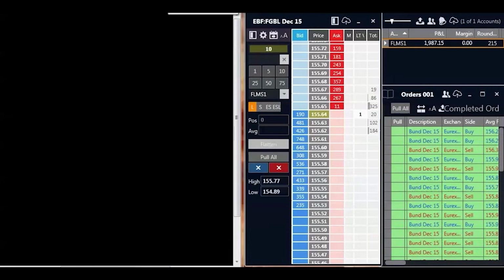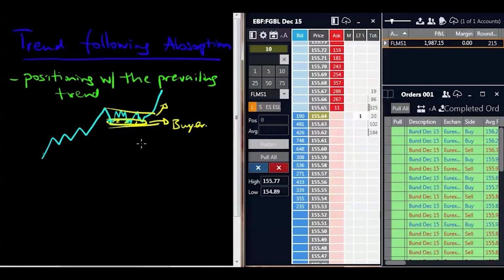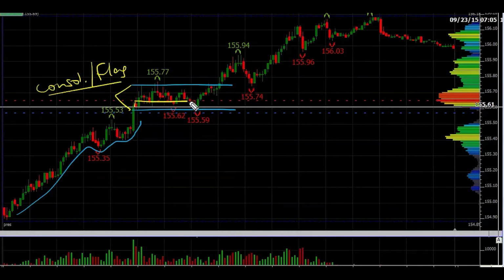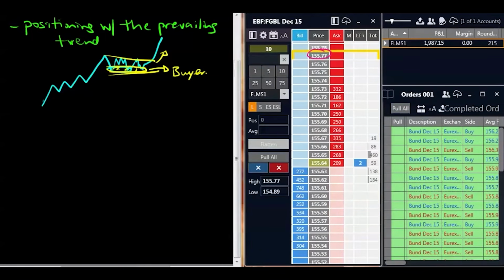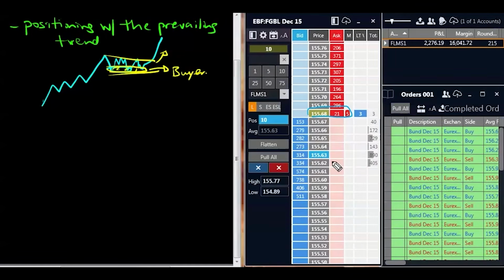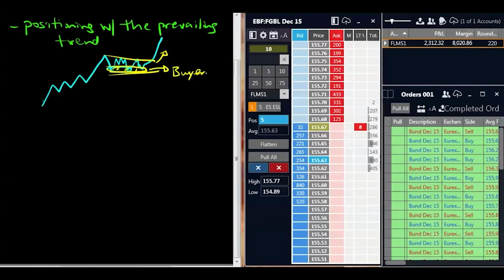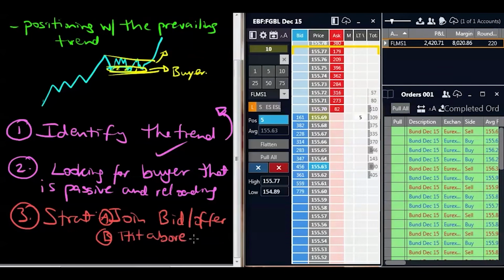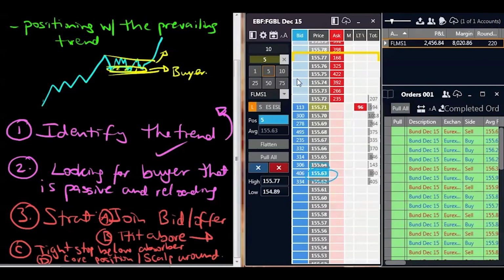How to Buy a Pullback Like a Pro – DOM Absorption Entry Revealed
🎥 DOM Trend-Following Setup – Absorption Entry Into Breakout With Price Ladder Replay
Welcome to the final lesson of Module 3, where we take a step beyond scalping against structure—and look at joining structure. In this video, you’ll learn how to use DOM behavior to execute a trend-following entry into an active move.

The replay walkthrough breaks down a key moment in the Bund futures where a buyer is revealed through absorption, reloading, and controlled aggression. We’re not catching a falling knife—we’re timing a precision pullback entry with minimal risk and full confirmation.

⏱️ Timestamps & Execution Steps
00:00 – Intro: What Is Trend-Following Absorption?
This isn’t about picking the bottom. It’s about joining a move that already has structure.

00:53 – Using DOM vs. Chart for Pullbacks
Why DOM gives you the real buyer—not just a bounce.

01:21 – Fibonacci + Absorption = Confirmation
Not about levels—it’s about the reaction at the level.

01:50 – Bund Example: Breakout, Pullback, Zone
Price pulls back into a floor… now we watch for confirmation.

02:22 – Replay Context: Sept 22, 2015, Bund Futures
We’re looking at a clean uptrend with inside day breakout behavior.

03:21 – Trend Is Confirmed: Higher Lows + Absorption Zone
The structure is there. Now we need buyer behavior to reappear.

04:14 – DOM Focus: Price Halts, Reloading Starts
Market goes passive, then defends 62s with volume. A buyer is here.

05:20 – Entry Opportunity: Buyer Reloads, Sellers Absorbed
We see 300+ lots on the bid, hit repeatedly—yet it doesn’t break.

06:07 – Confirmation Trigger: Buyer Goes Market
After absorbing, the buyer takes it bid and triggers continuation.

07:22 – Trade Management: Scale Partial, Hold Core
We bank 5 ticks on part and hold the rest for a trend move.

08:37 – Follow-Through Auctioning
The market re-auctions higher—validation that the trend is alive.

09:32 – Final Review: Risk, Reward, and Execution Precision
When DOM confirms price structure, execution becomes obvious.

How to spot absorption at the right time in a trend

What DOM behavior validates a pullback for entry

How to read reloading and defense in a continuation move

Where to enter, where to scale, and how to manage tight risk

Why trend-following trades with DOM have higher confidence

📥 Download the Trend-Entry DOM Blueprint (PDF): members only
🎯 Watch the Full Price Ladder Mastery Series: coming soon

💬 How do you confirm your pullbacks in real-time?
Drop your best DOM or replay example in the comments!